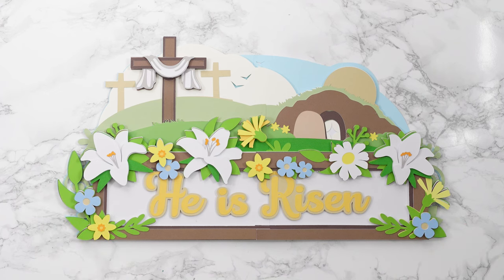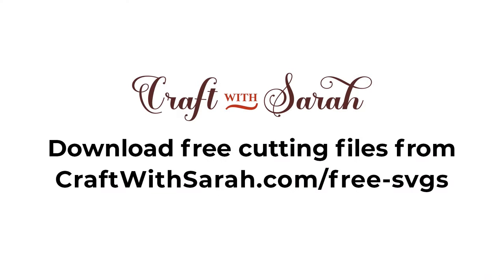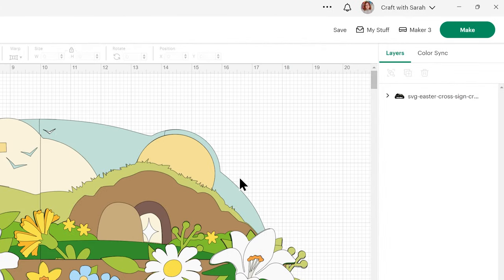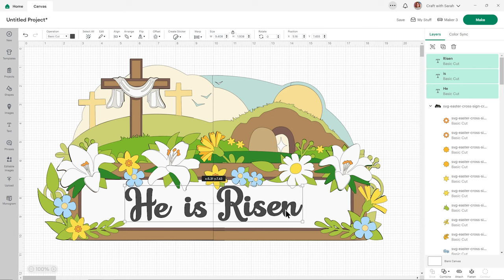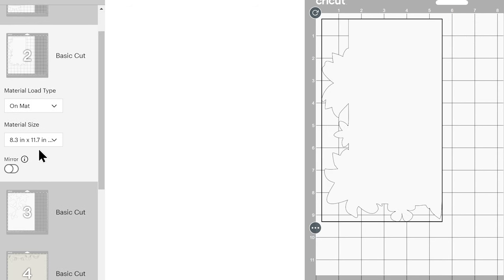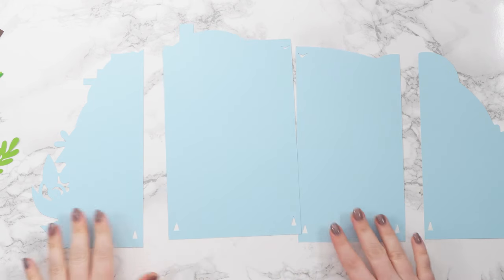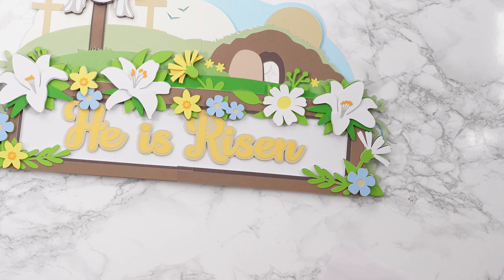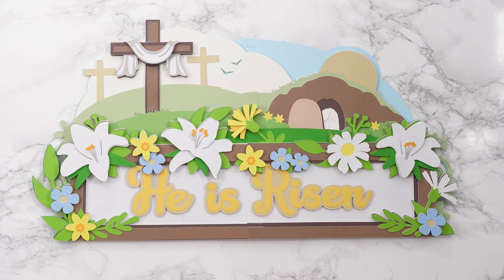Free Easter SVG 🌼 He is Risen Giant Sign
Make a detailed He is Risen craft project for Easter with this free SVG. There are lots of beautiful elements to this design that come together to make an 18-inch craft project. The sign is left blank for you to add your own text to.

Happy crafting,
Sarah 🥰